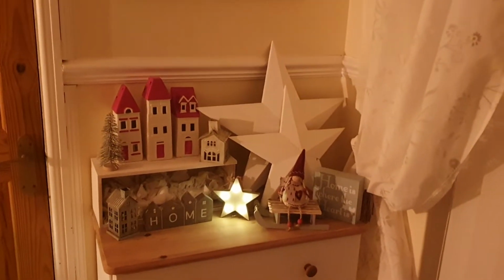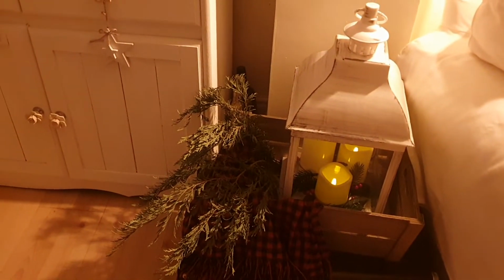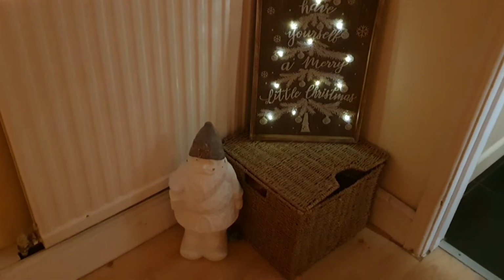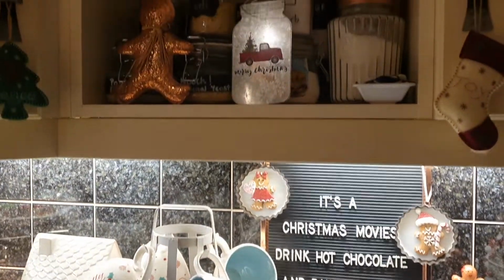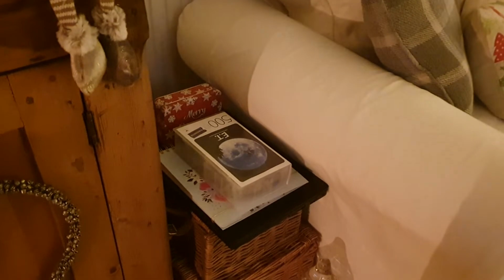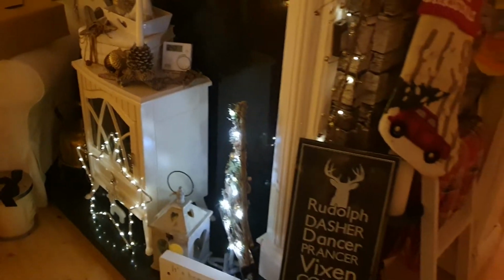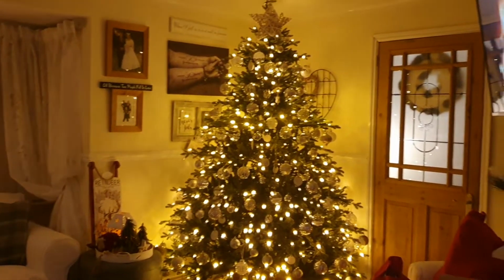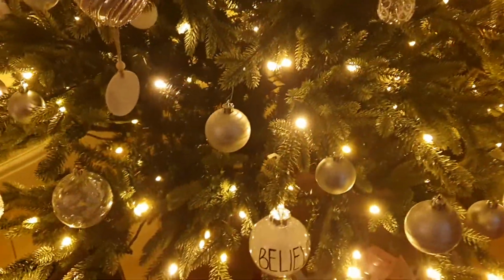Christmas Home Tour 2020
Hi everyone, I've had a few people that have asked me to do a Christmas home tour this year.  I hope you all have a wonderful Christmas, the best one we can have in this awful year of 2020.  Let's hope that 2021 will be happier and safer for everyone.  Take care, love to you all.